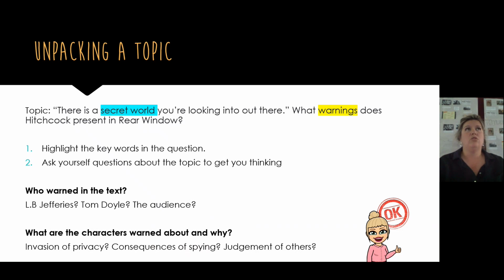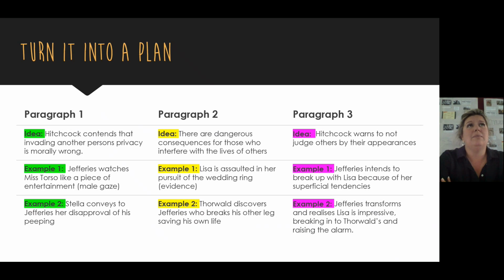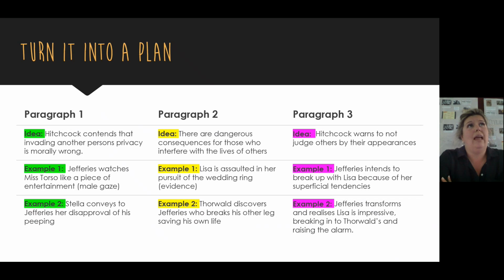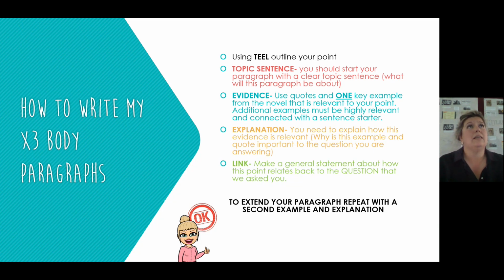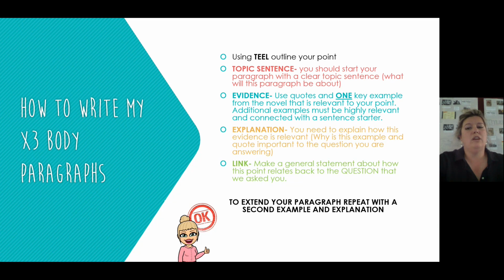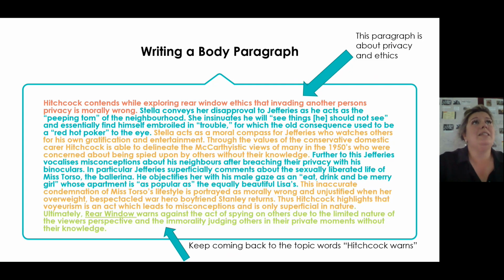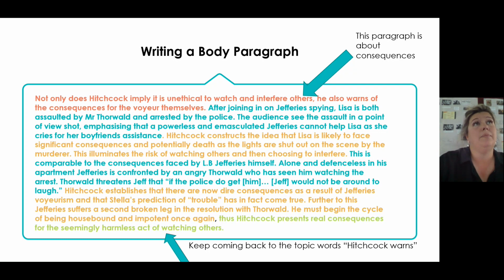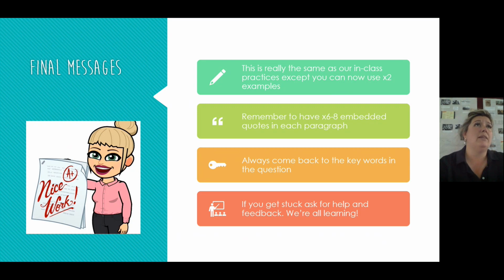Essay Writing: Alfred Hitchcock's Rear Window